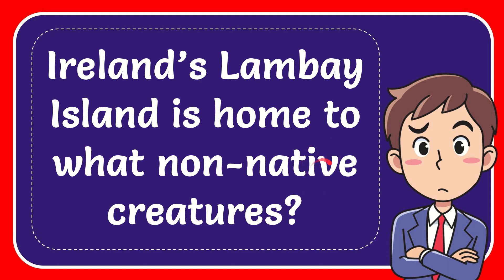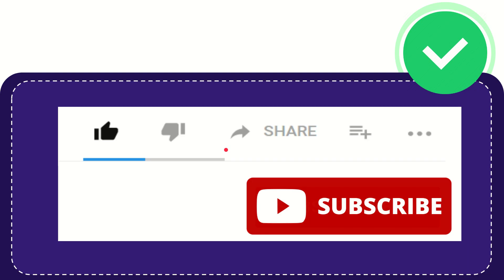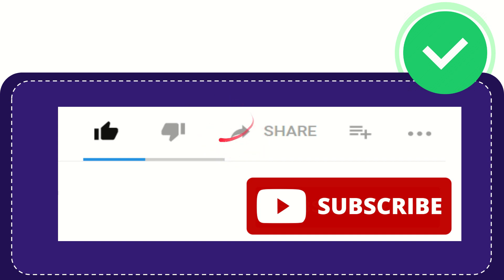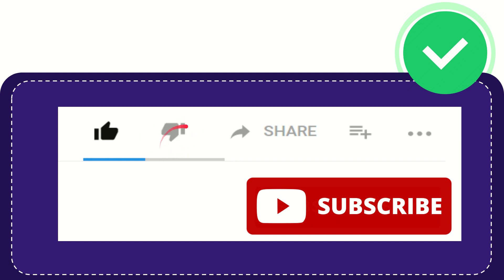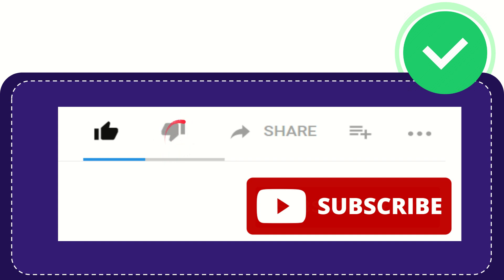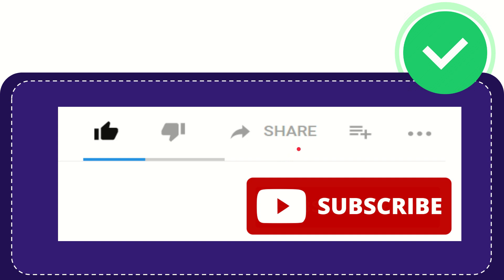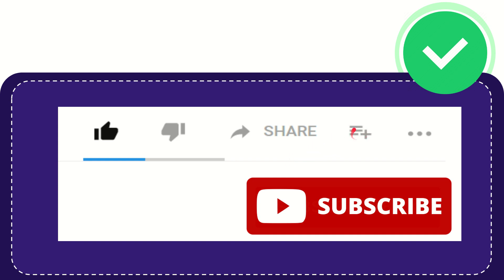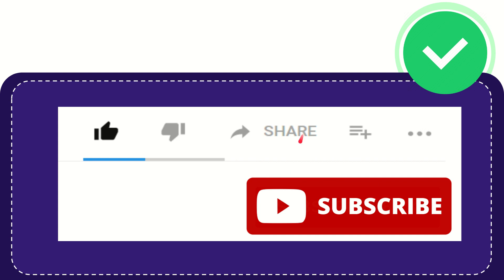Ireland’s Lambay Island is home to what non-native creatures?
Ireland’s Lambay Island is home to what non-native creatures? NEW VIDEO#